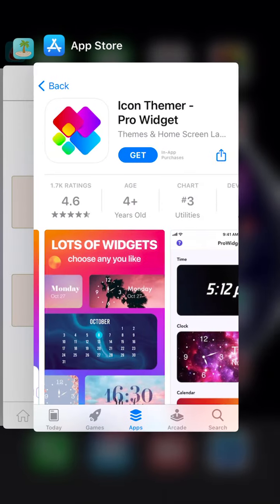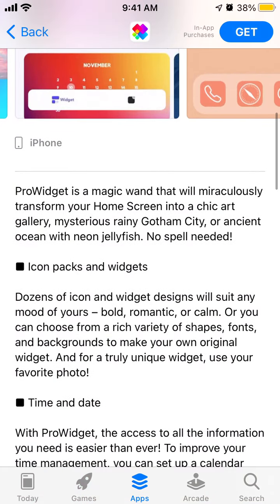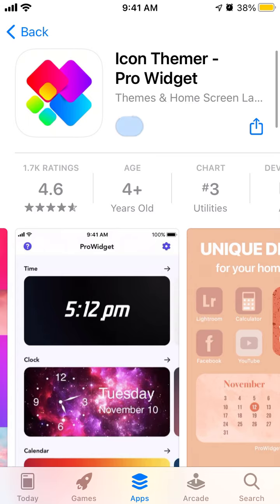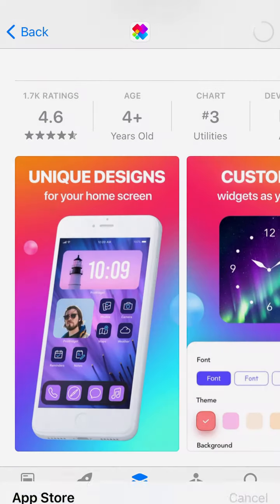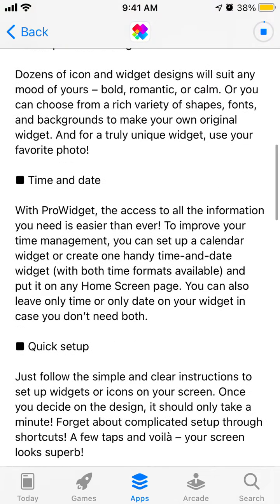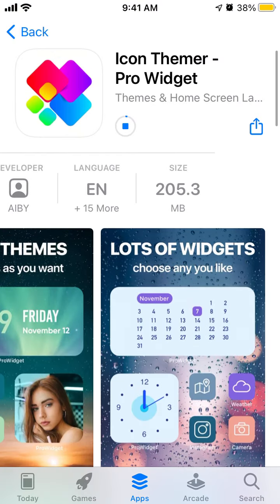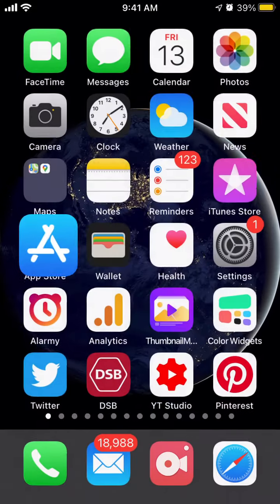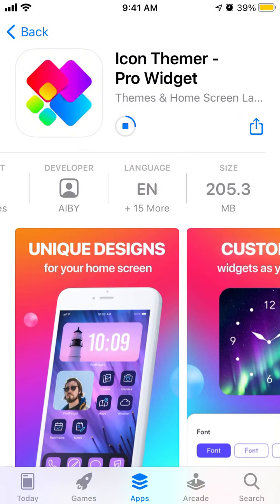How to install Icon Themer Prowidget on iPhone?